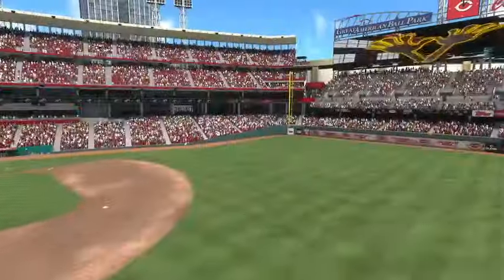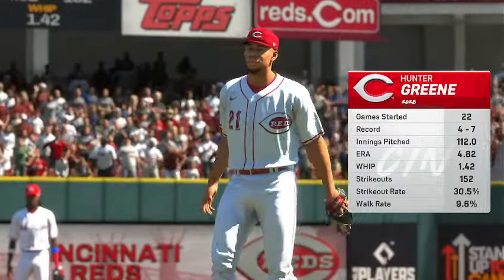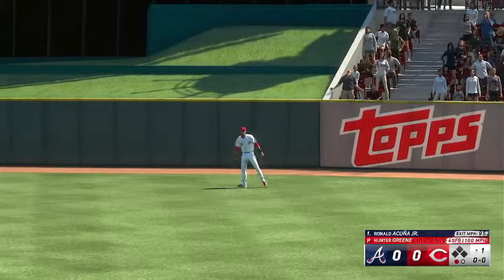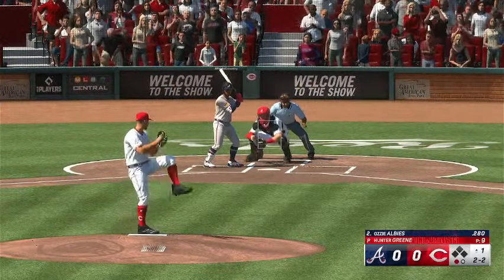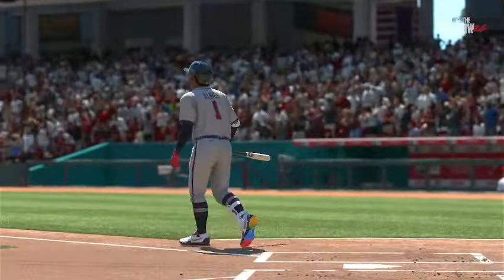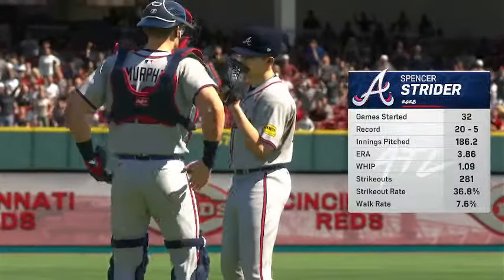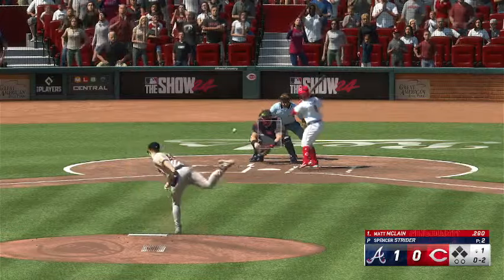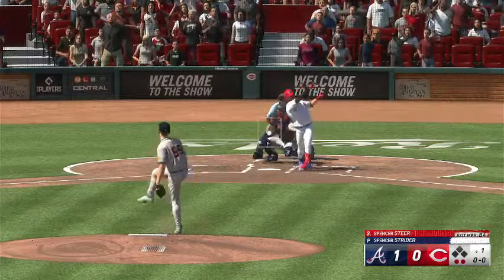Reds Vs Braves Simulação MLB 19/09/24 (Xbox Series S) The Show 24